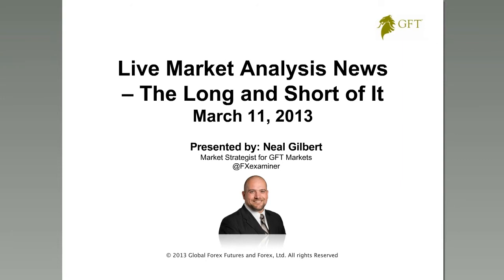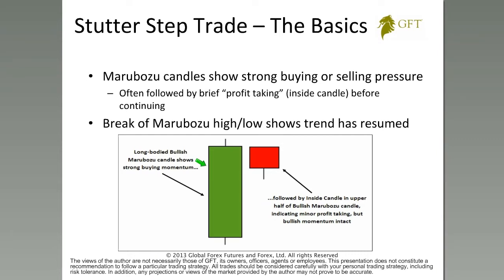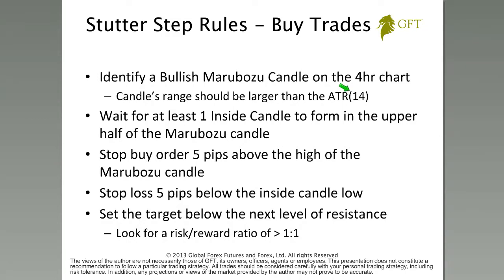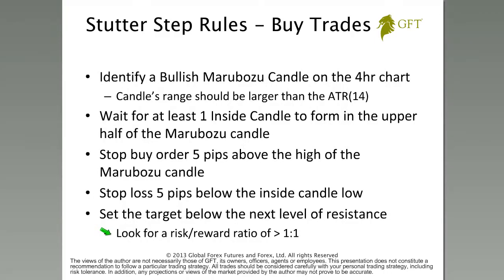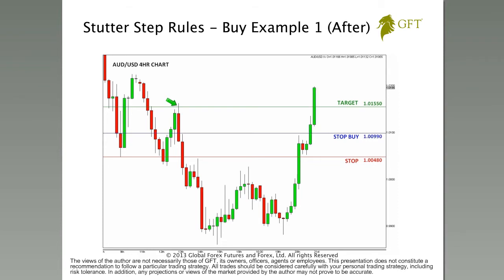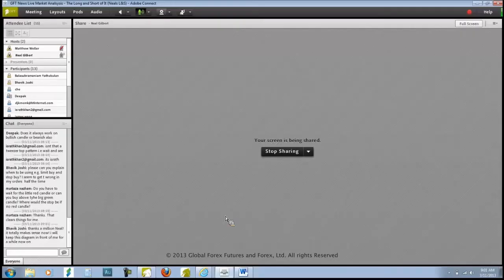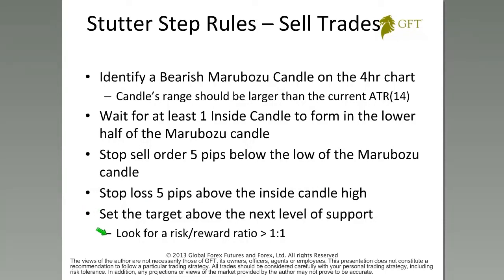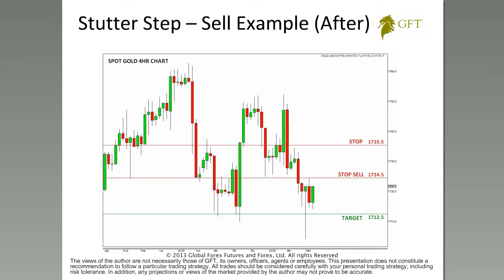Long and Short of It - Stutter Step Tutorial (March 11th, 2013)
• A strategy to join trends already in progress on any timeframe
• How to identify trading opportunities based on a simple, two-candle formation
• A strategy for properly sizing positions to strike the right balance between risk and reward